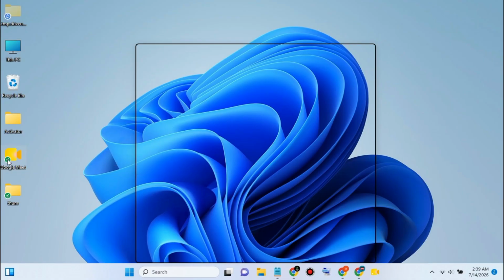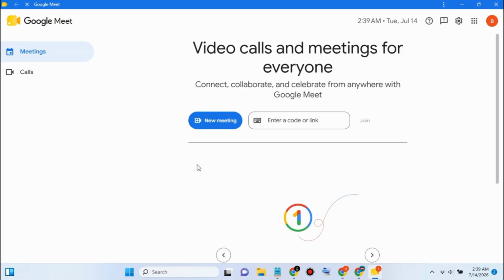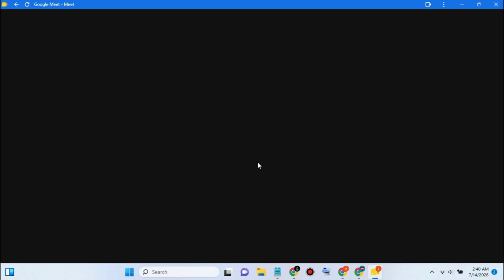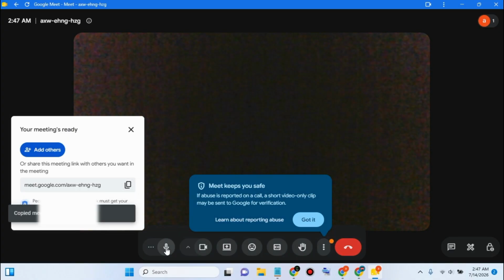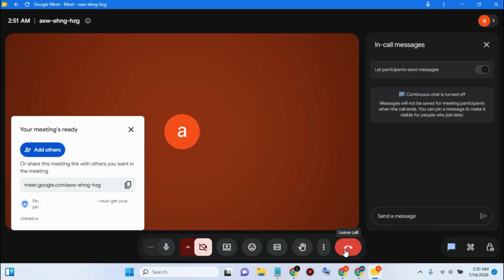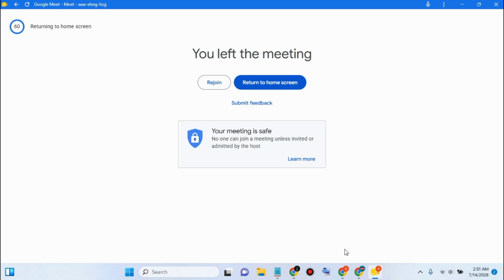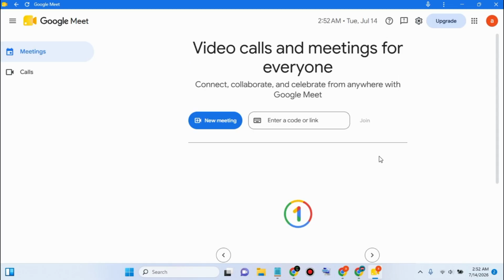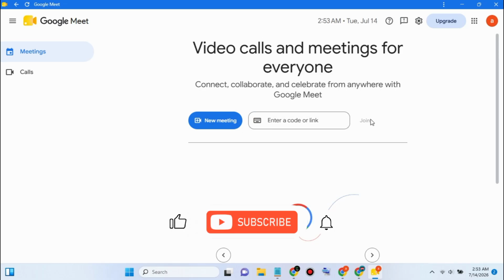How to Use Google Meet Full Guide 2026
Learn how to use Google Meet with this complete two thousand twenty-six guide. In this step-by-step tutorial, you'll learn everything you need to get started with Google Meet on Windows, Mac, Android, iPhone, and the web. We'll cover how to create and join meetings, schedule meetings with Google Calendar, invite participants, turn your camera and microphone on or off, share your screen, use live captions, chat during meetings, record meetings where available, and adjust important meeting settings. You'll also discover tips for improving audio and video quality, managing participants, and using Google Meet for work, school, online classes, interviews, team collaboration, and virtual events.

By the end of this tutorial, you'll know how to use Google Meet confidently and make the most of its collaboration features. If you found this video helpful, don't forget to like, subscribe, and turn on notifications for more Google Meet tutorials, Google Workspace tips, Windows guides, and technology content in two thousand twenty-six.